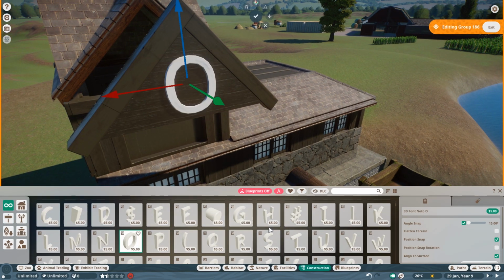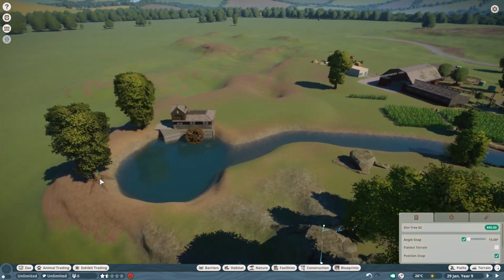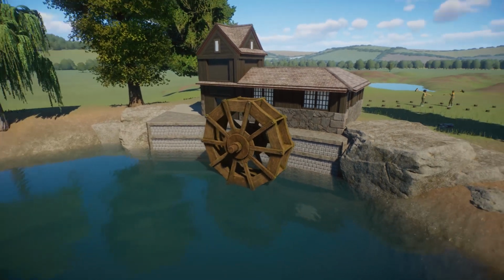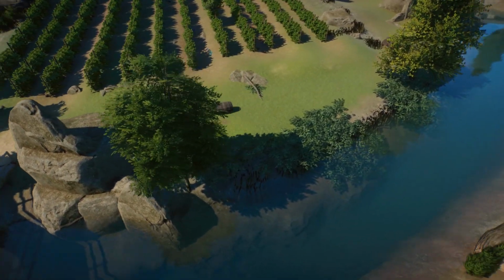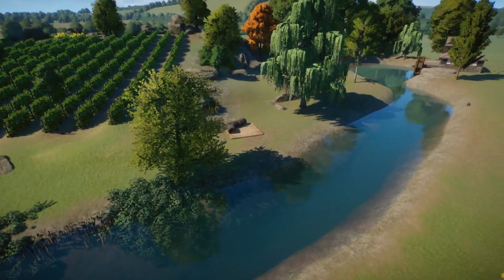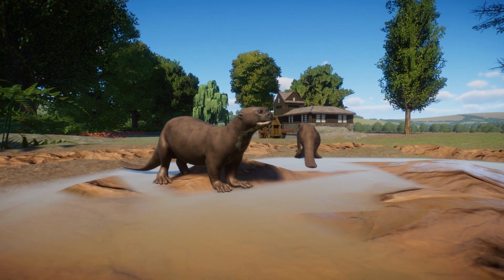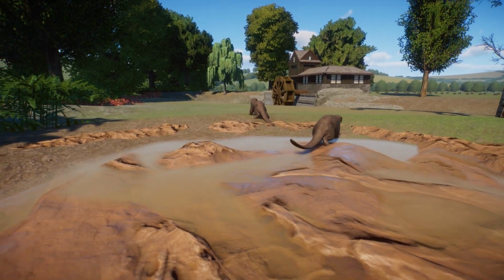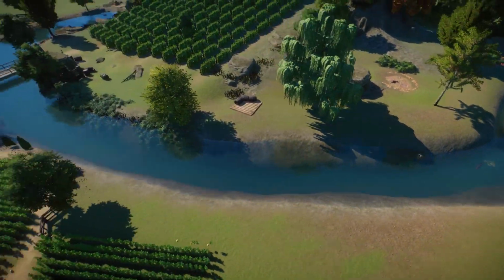The Otter Habitat & Watermill - Planet Zoo Series Speedbuild 08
Bobs Pet Farm is a Planet Zoo project to bring you the cozy vibes of a pet farm with sheeps, bisons, goats, peafowls, llamas, otters etc. This is all pre-recorded for my baby break, so please don´t expect new content if it might be released at the moment. I hope you will still enjoy! Dropping every saturday and wednesday!

SOCIALS:
Guilded

Epedemic Music Sound.
Specs:
i7 8770k
RTX 2080Ti
16GB DDR4